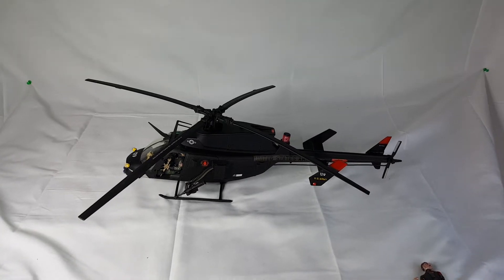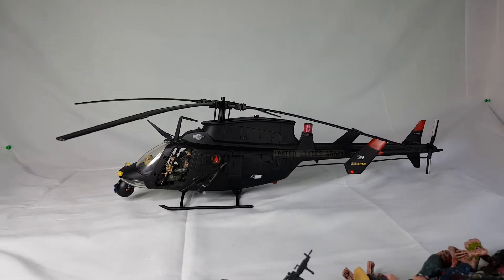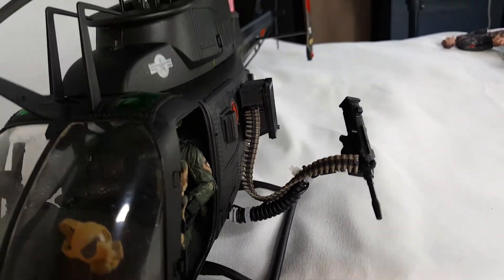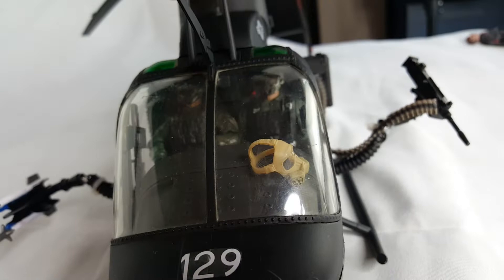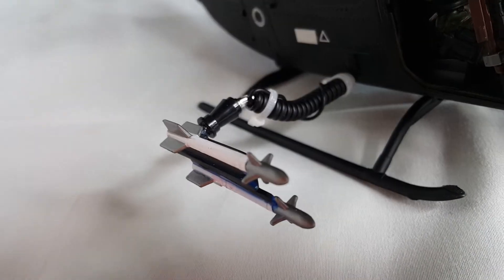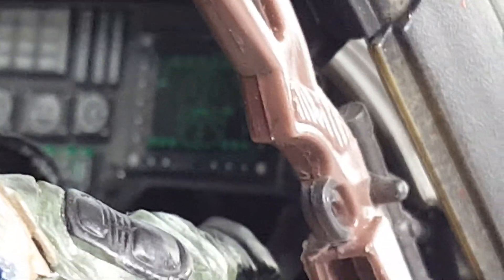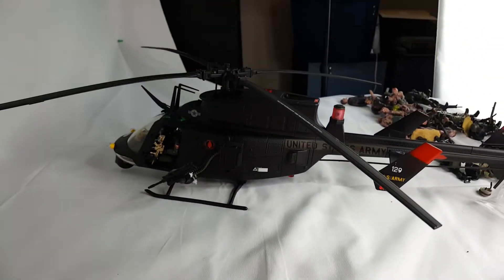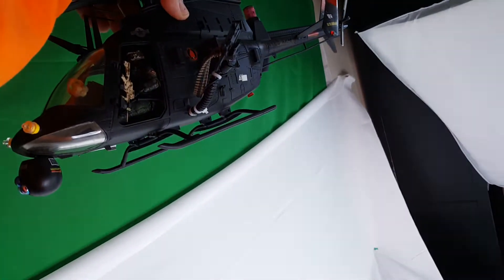1/18 Scale Bbi Kiowa Warrior Custom Helicopter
Scale models, customs, 1/18, 1/25, 1/48, 1/72, diecast, action figures, tutorials, how-to, GI JOE, Marauder, Joytoy, Vehicles, Hasbro, Bbi, Elite Force, 21st Century.